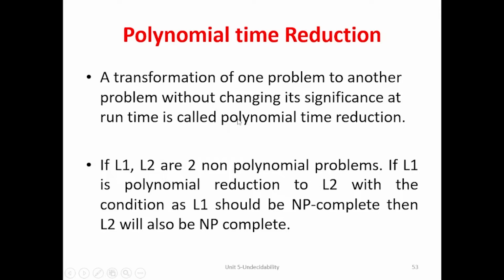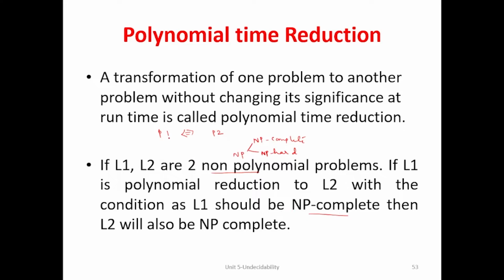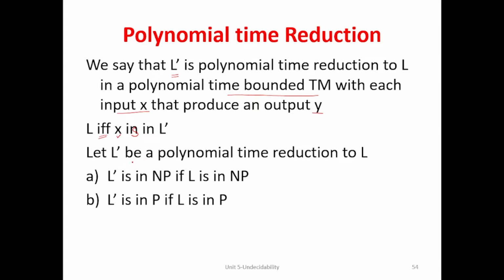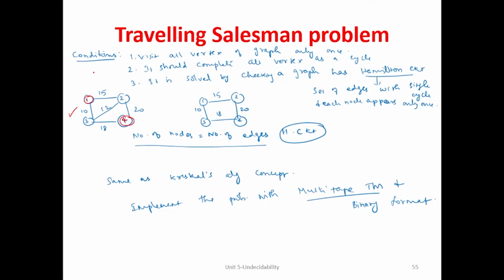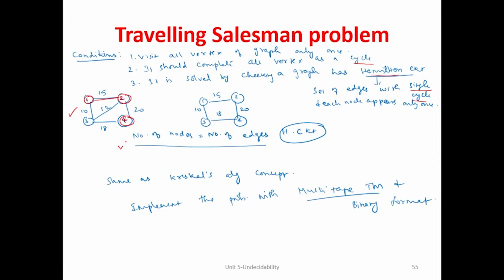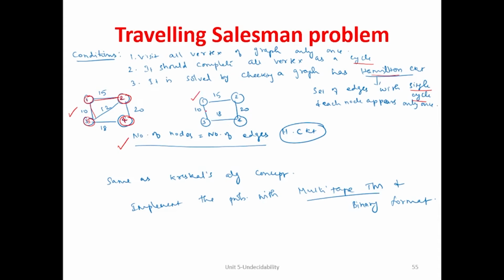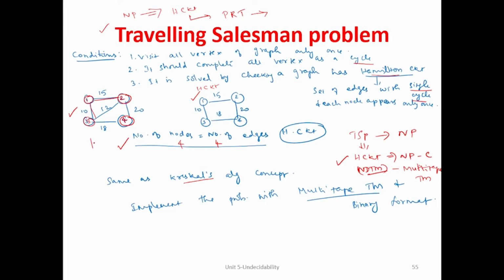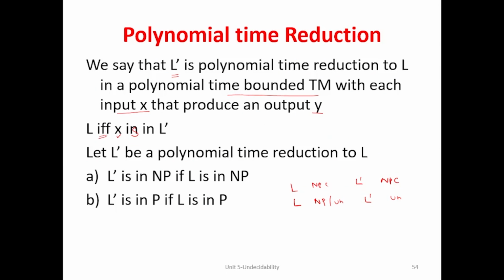TOC | Unit-5 | Lec-13 | Travelling Salesman problem using TM